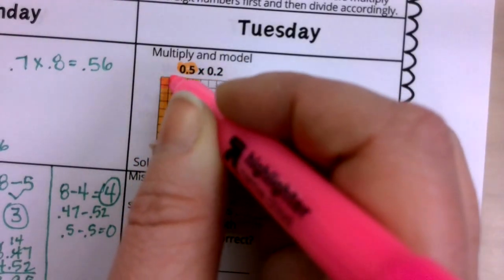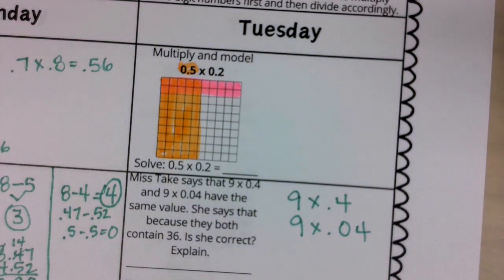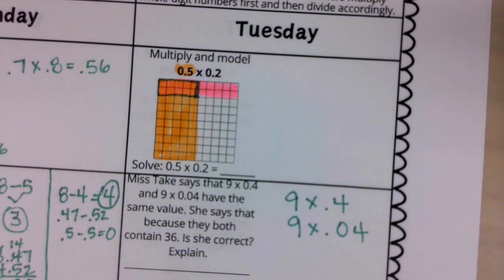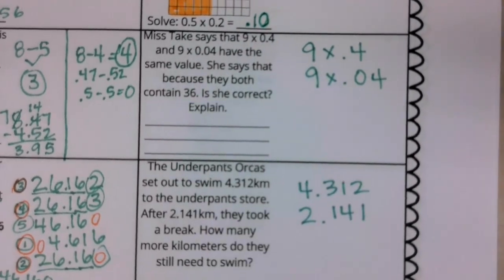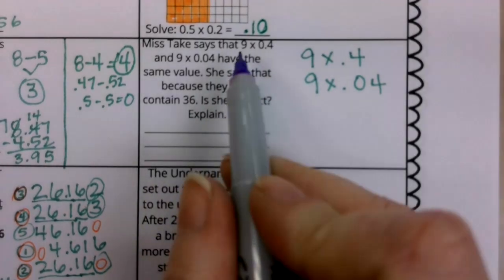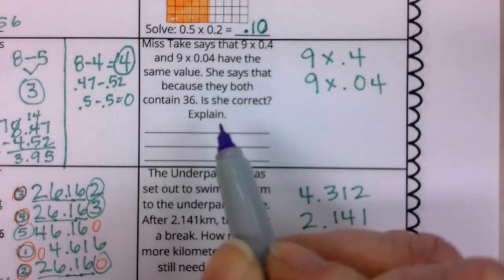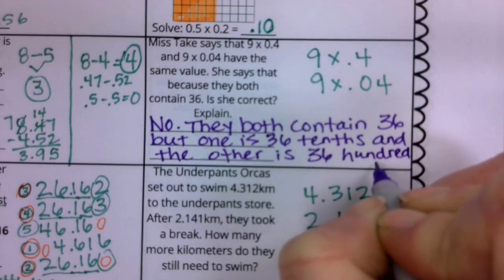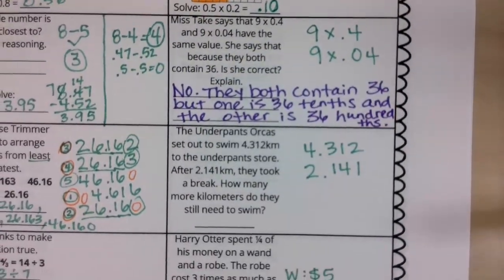Week 24 TUESDAY Spiral Review Illustrative Math Grade 5